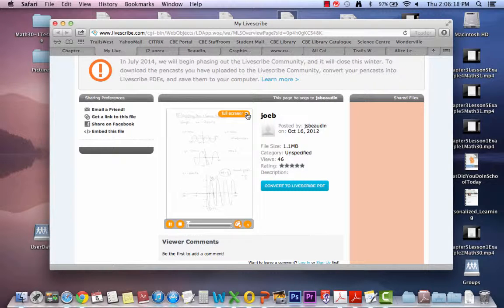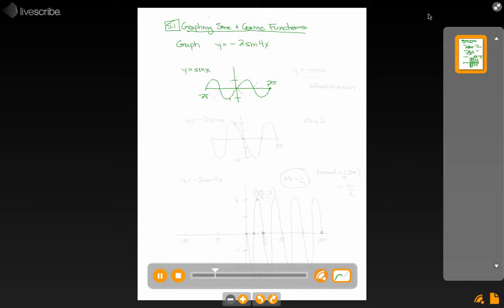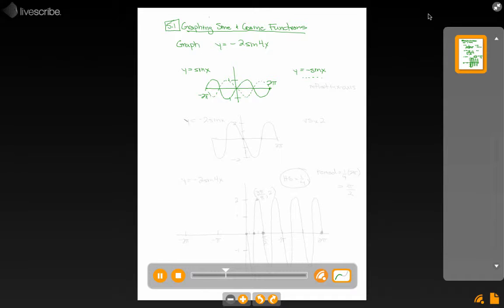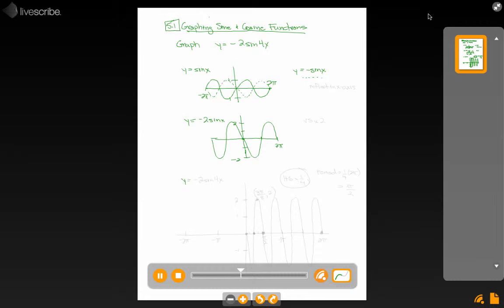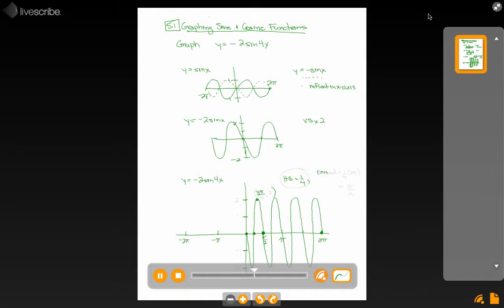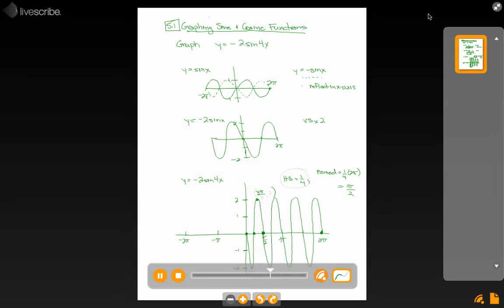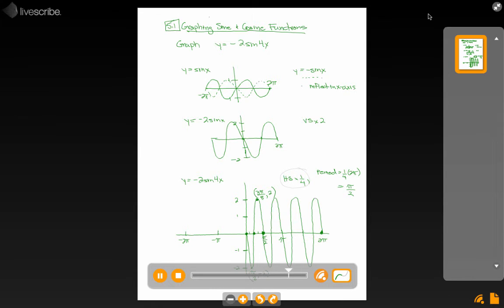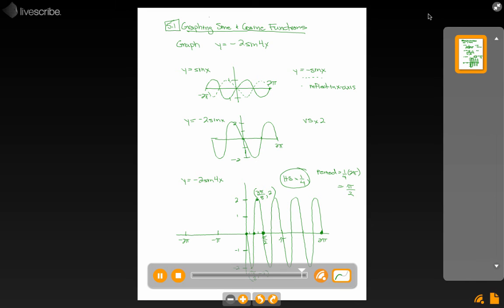Chapter 5 Lesson 1 Example 4 Math 30-1